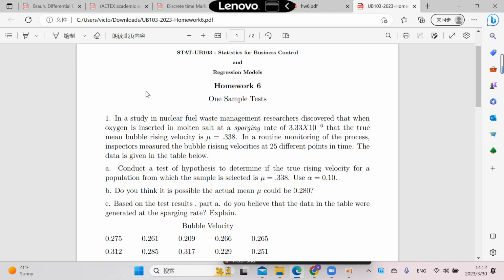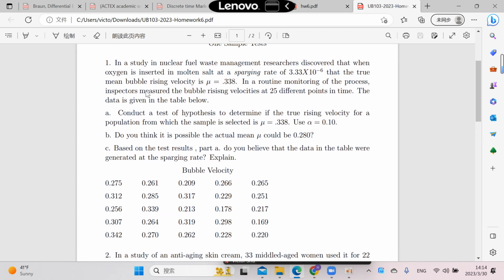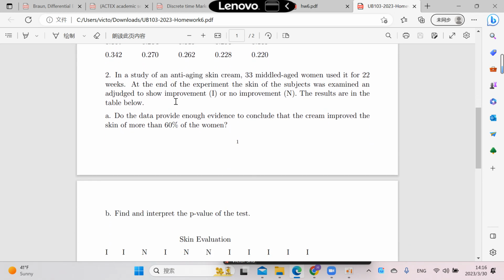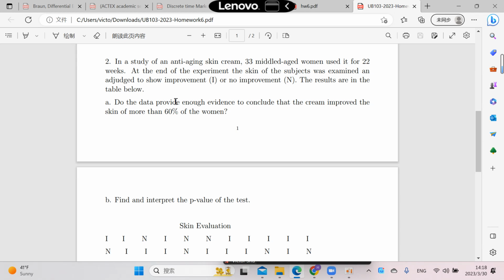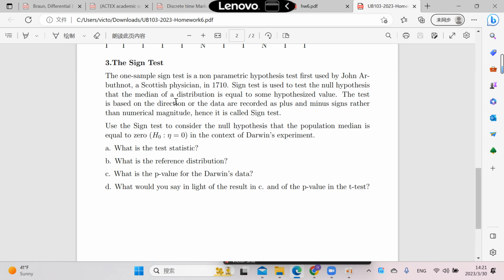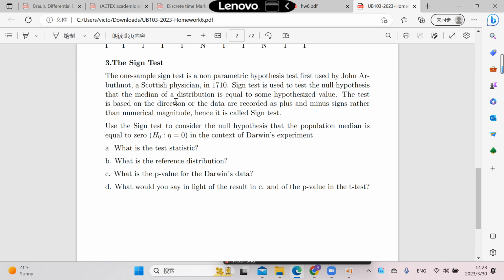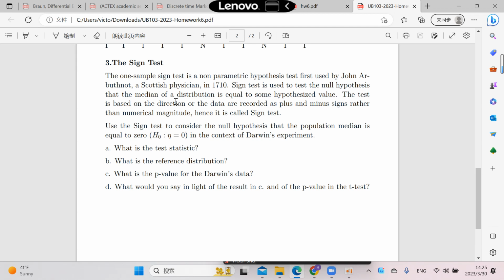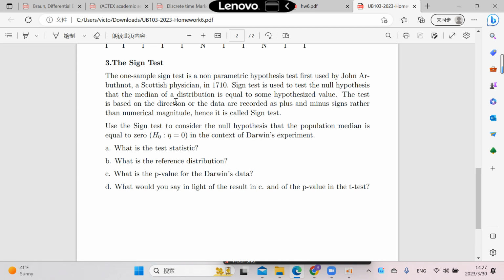Week 10 office hours_03/30/2023